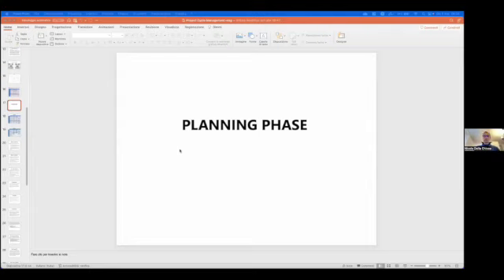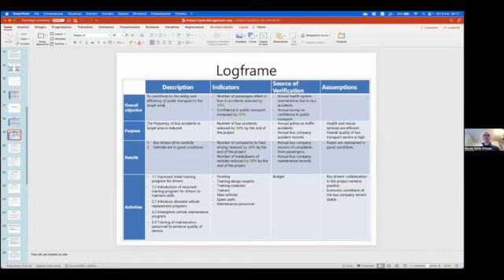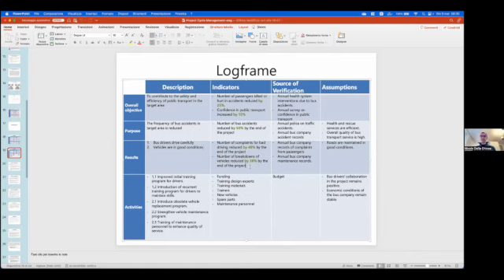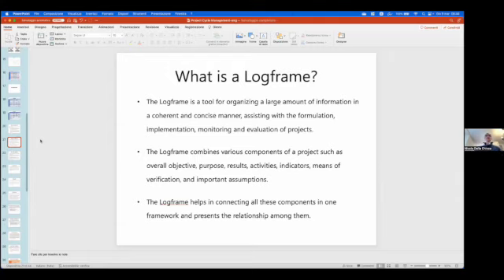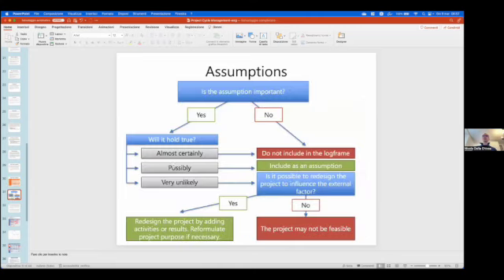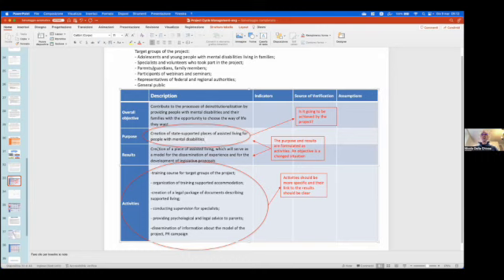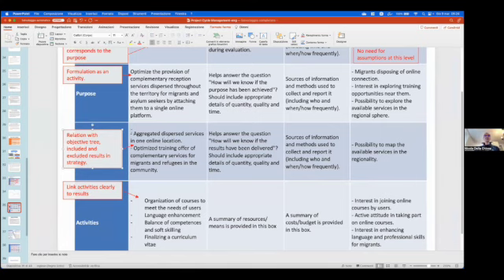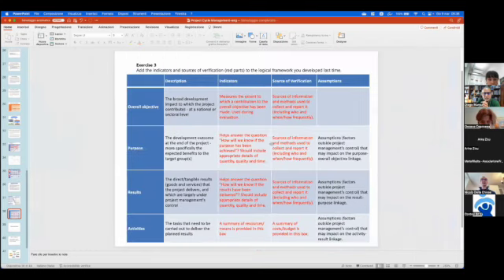Course Project Cycle - 3th session - English